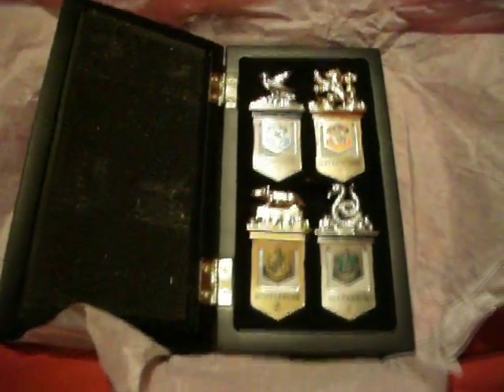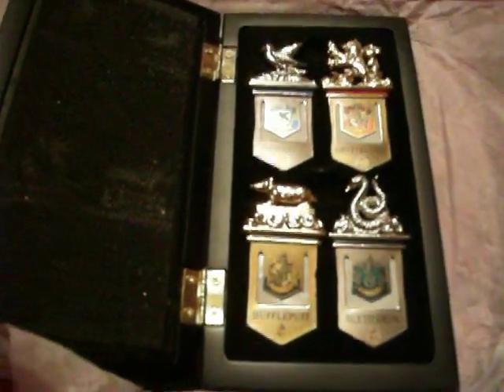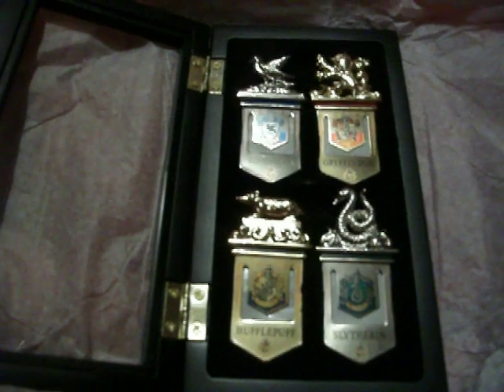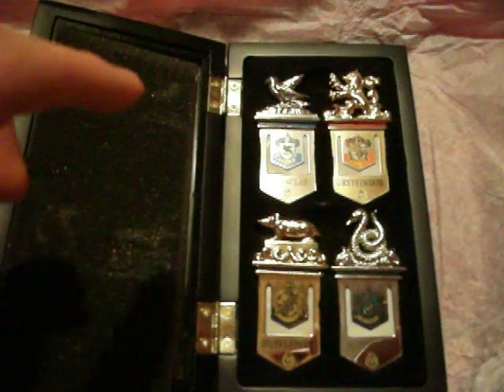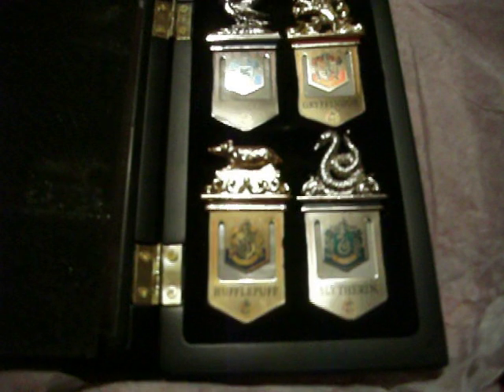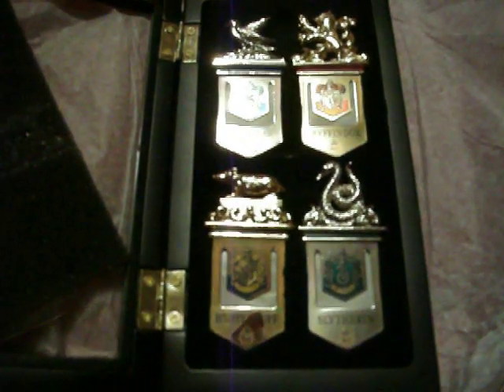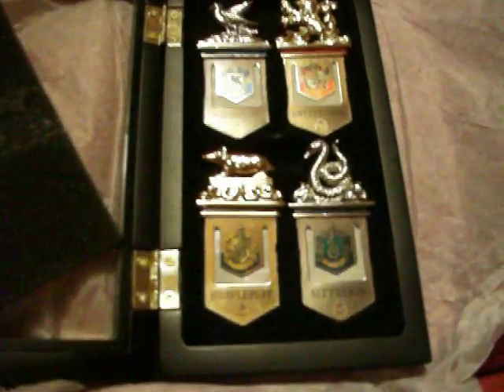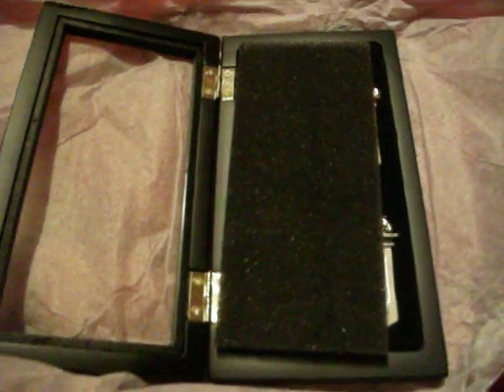Harry Potter Hogwarts House Bookmarks Noble Collection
Here are the Hogwarts House Bookmarks made from the Noble Collection. When I first made this it was the first video of these bookmarks on Youtube, but i took it down due to lack of views, now I regret it as it could still be the first video on these :( i love making my vids now so i dont care about views :)